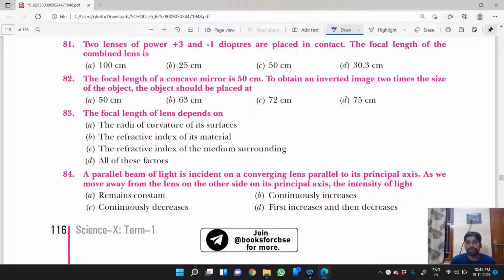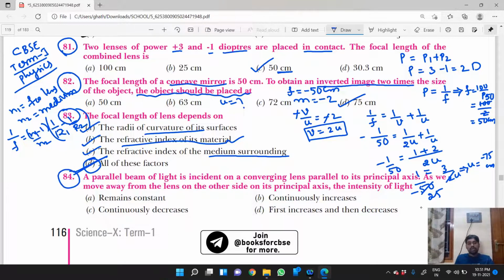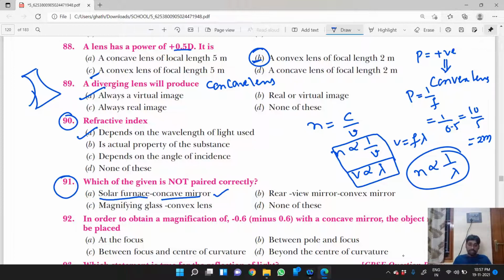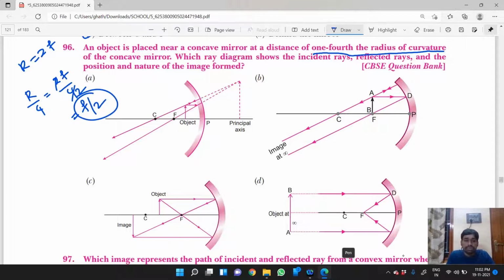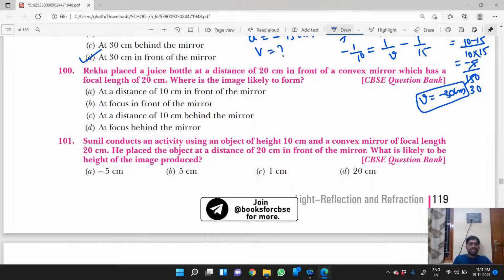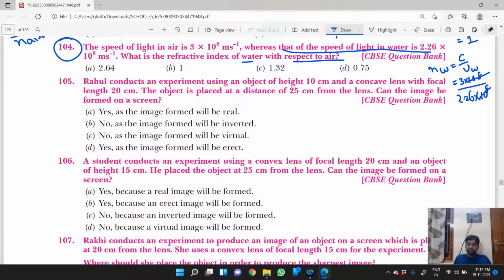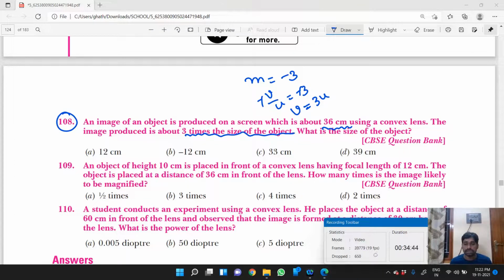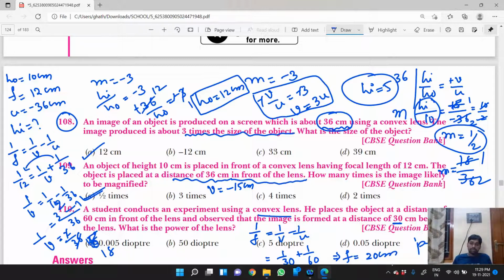CBSE LIGHT REFLECTION AND REFRACTION TERM -1EXAM SYLLABUS MCQS